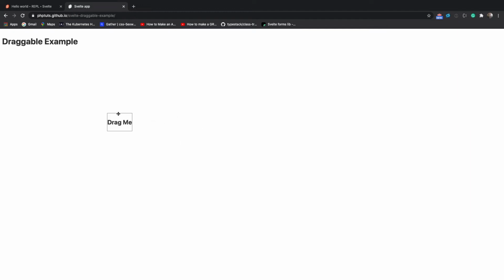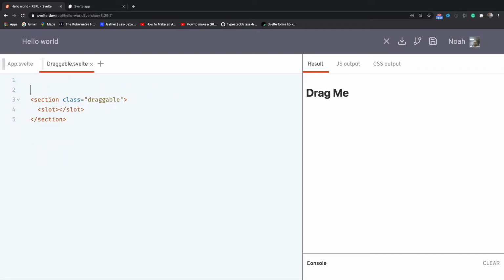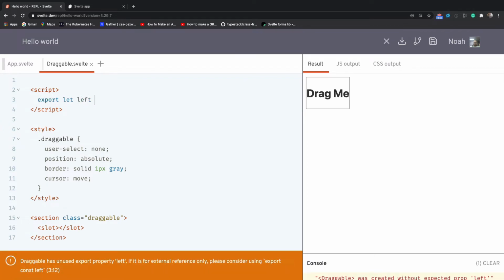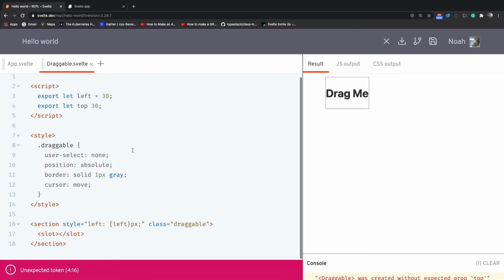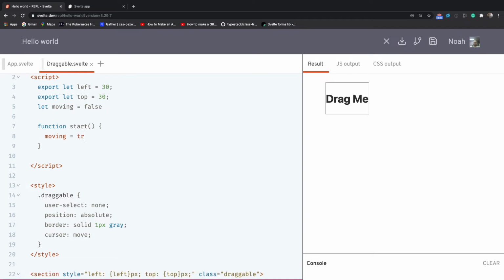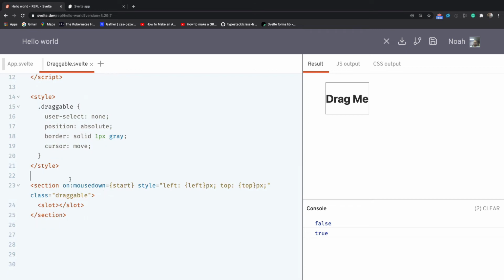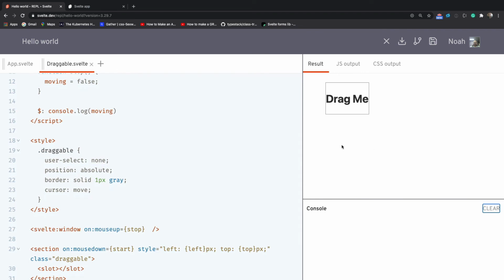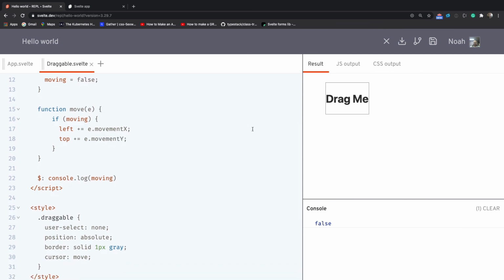How to make a draggable component in Svelte.js in under 5 minutes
I took some feedback and redid the video with better sound and closer to the code.  Let me now what you think.

If you are interested in giving a talk please message me glaserpower [@] gmail.com.